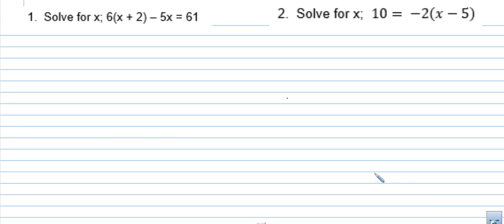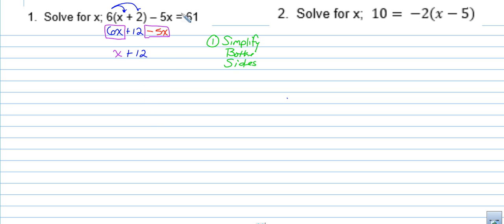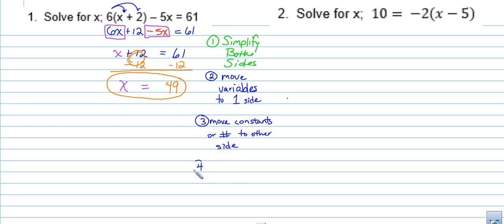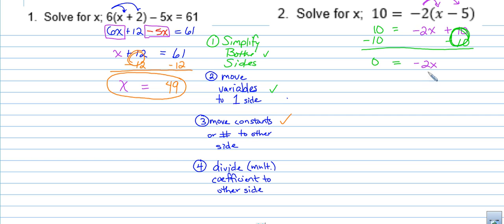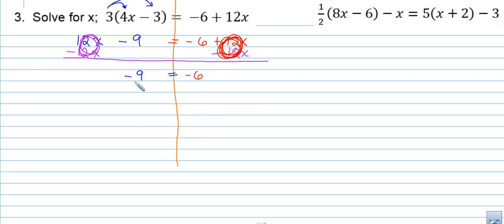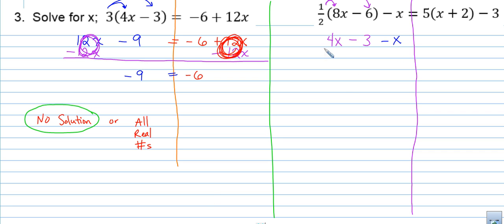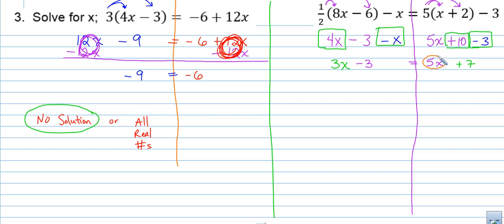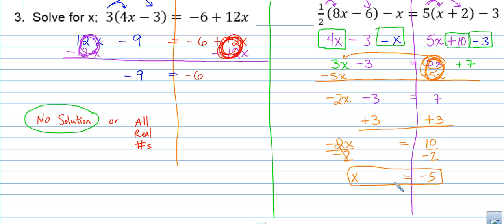Math 1 Unit 1 Study Guide Obj 1 Spr 16